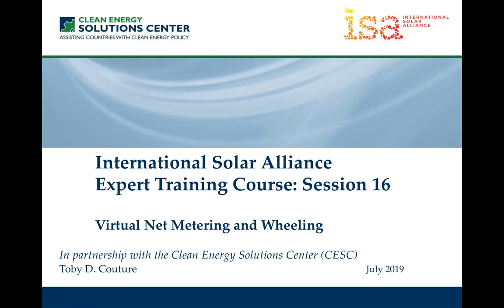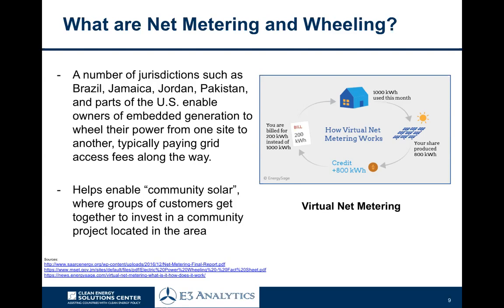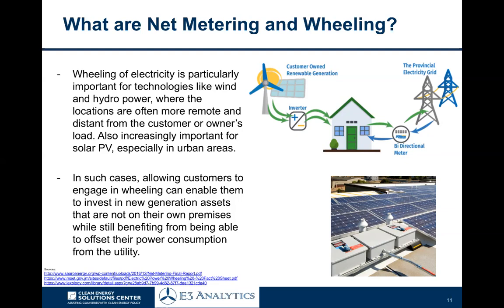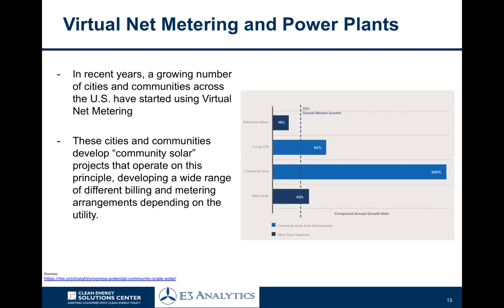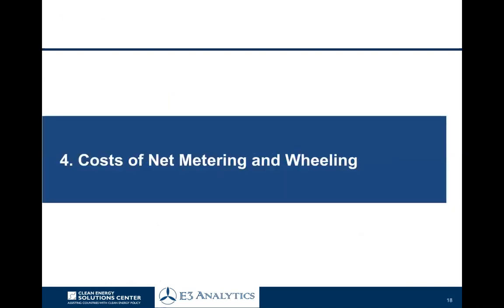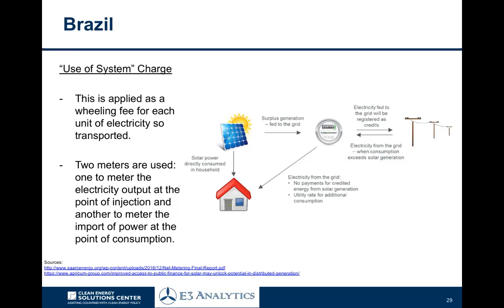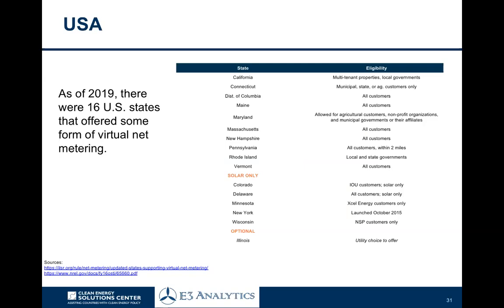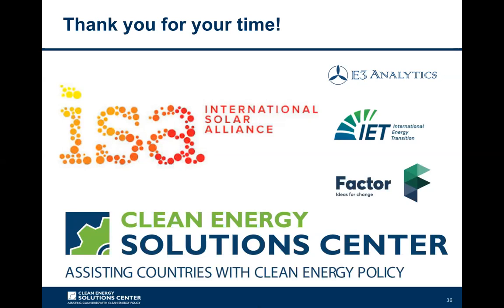Virtual Net Metering and Wheeling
In this session, you will gain an understanding of how virtual net metering and wheeling work in the context of energy networks. You will learn about the benefits of these technologies and practices, and how such applications support the growth of solar PV energy. Case studies will be presented to demonstrate the current state of play.